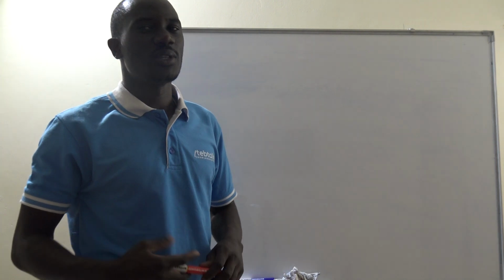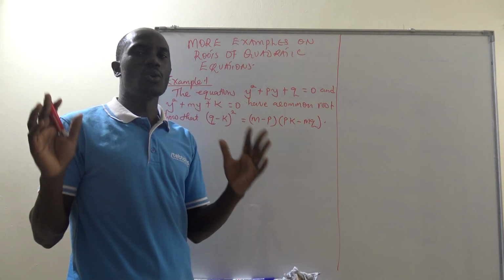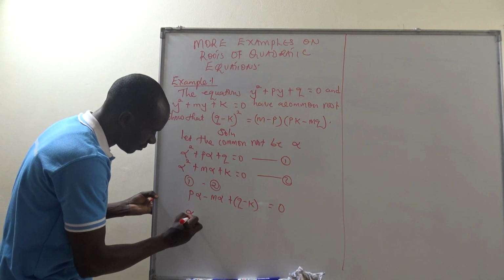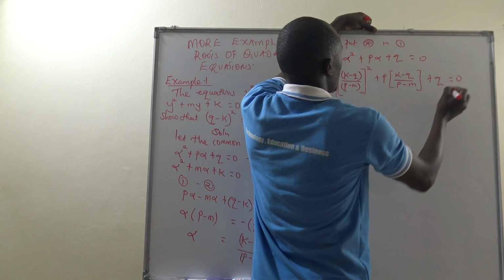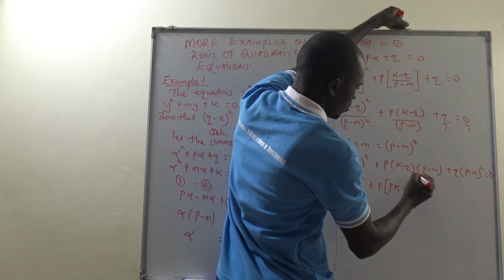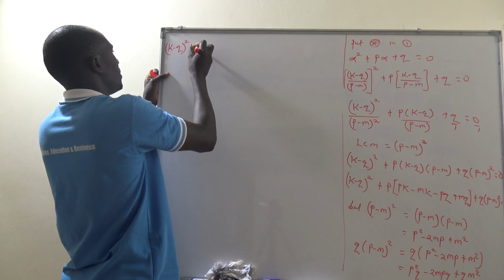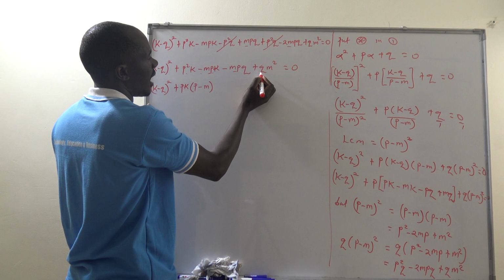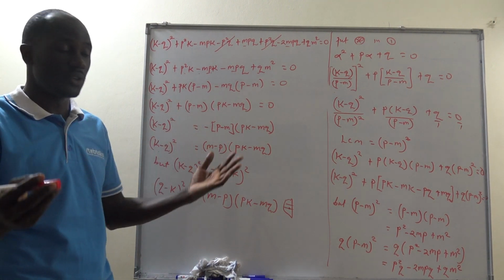EXAMPLES 1 ON THE ROOTS OF QUADRATIC EQUATIONS